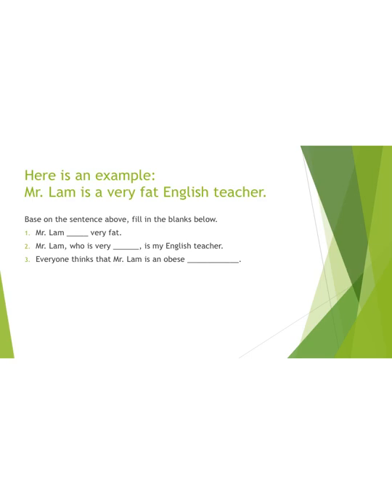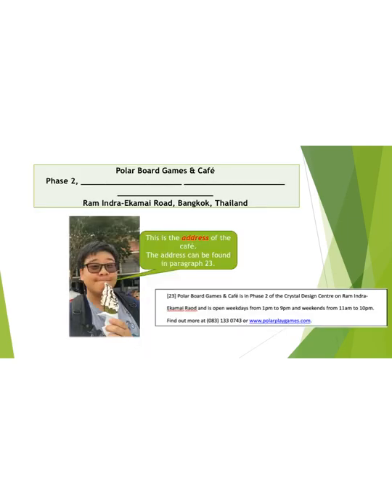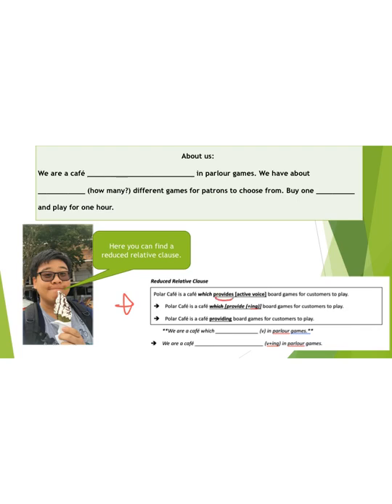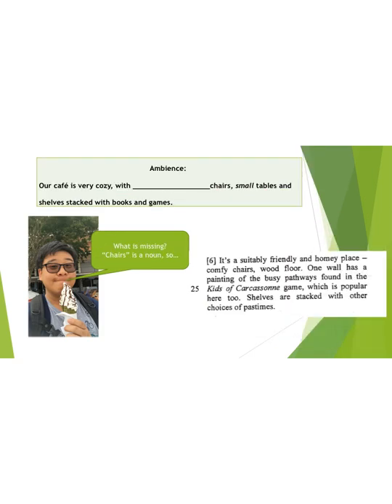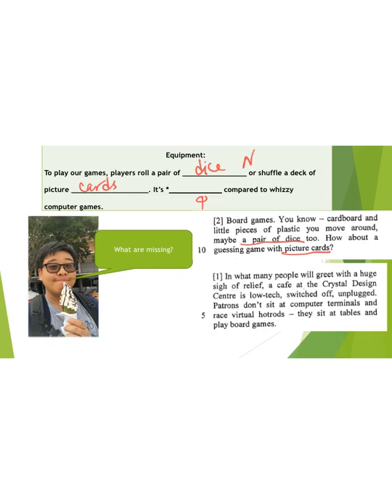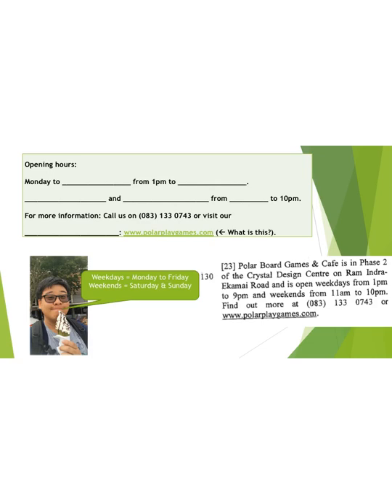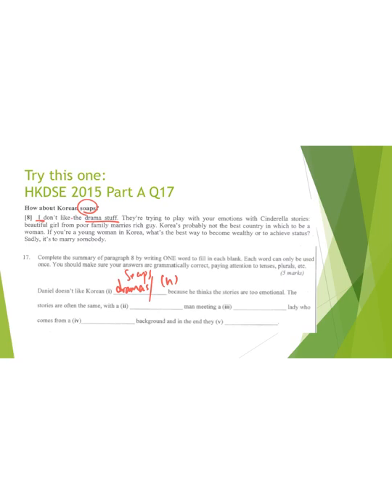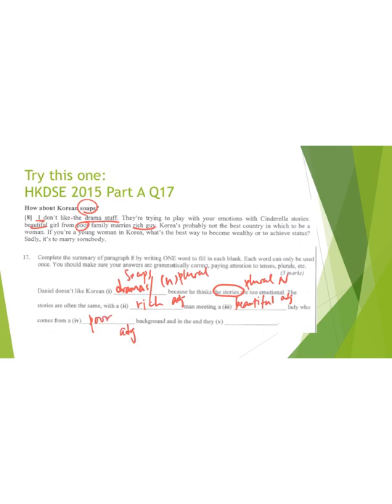S6 Reading skills 4 - Summary